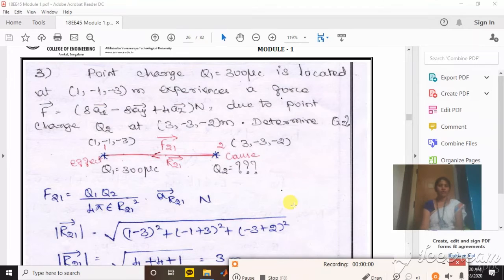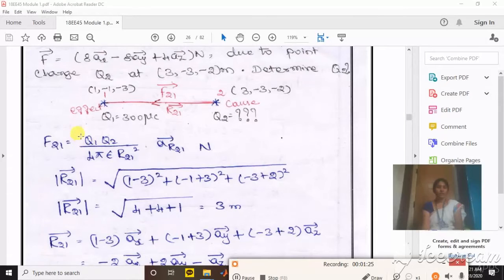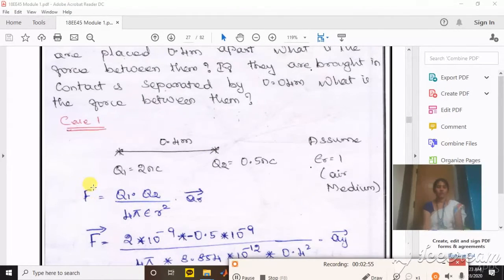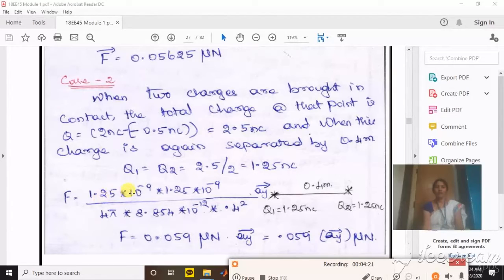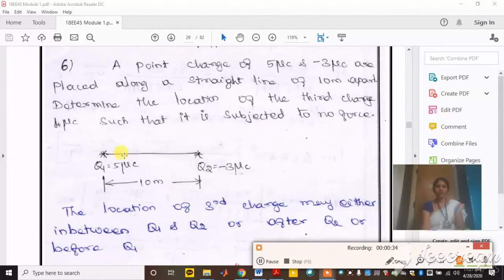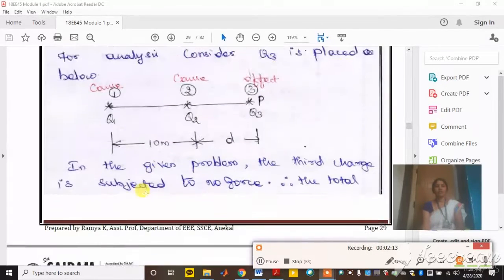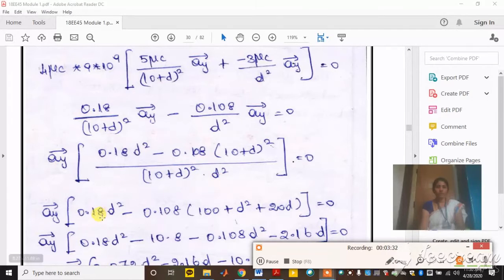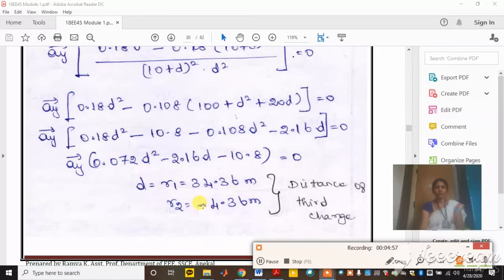Lecture Video8_18EE45_Module-1_Coulomb's Law Numericals_Ramya K